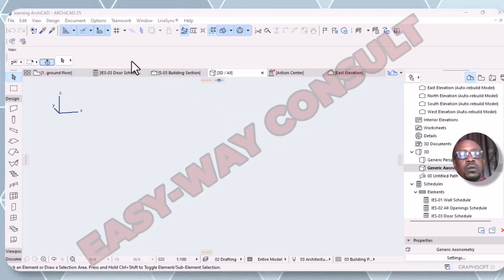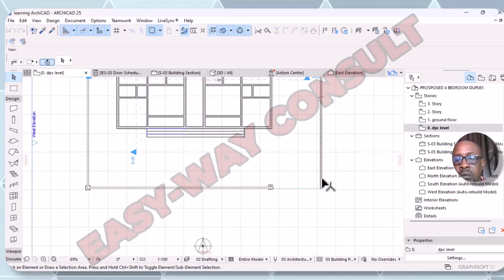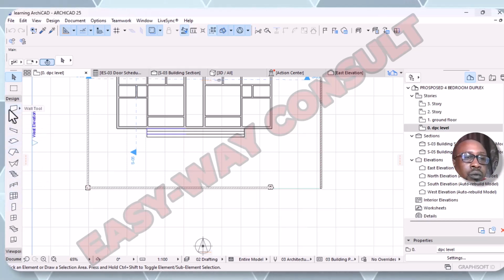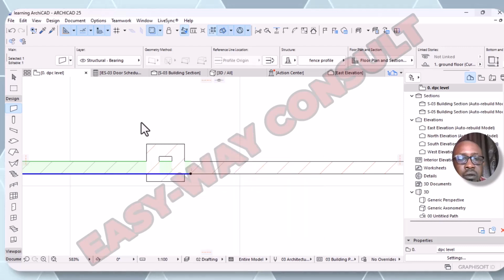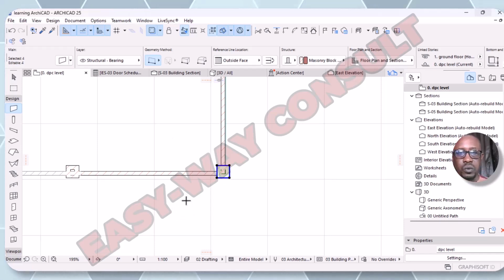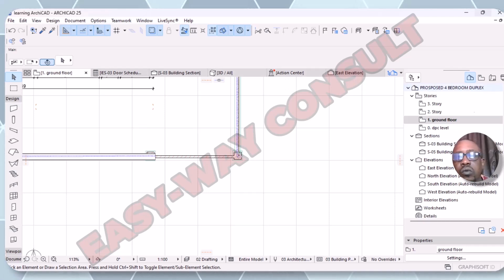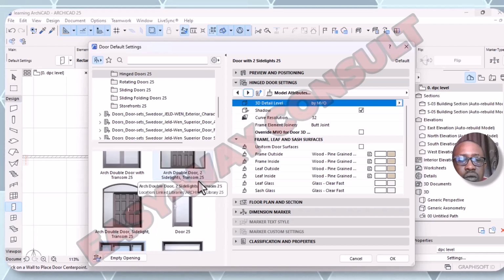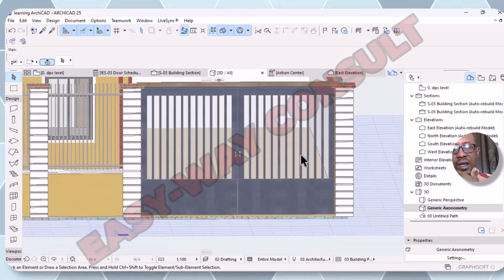Step 24 How to get simple gate in ArchiCAD 25